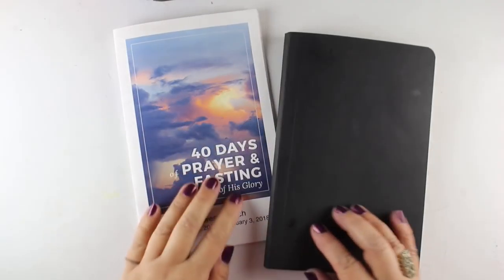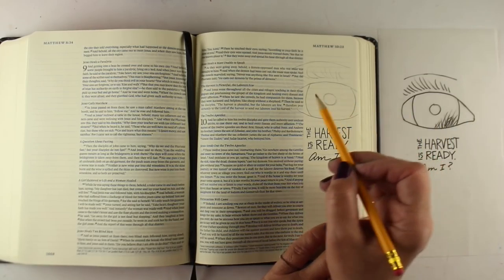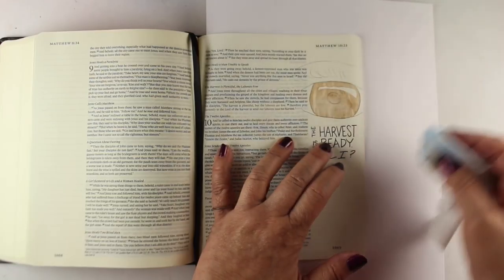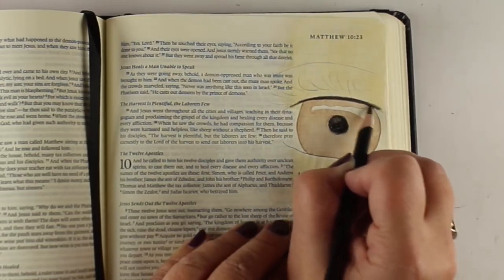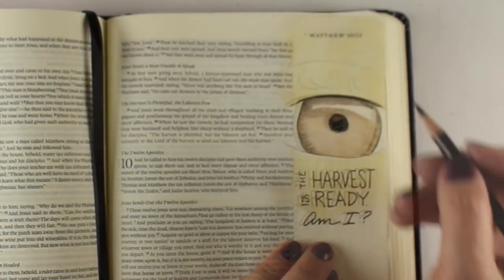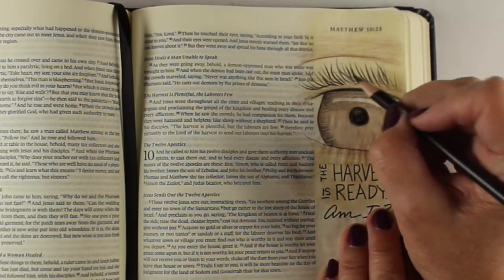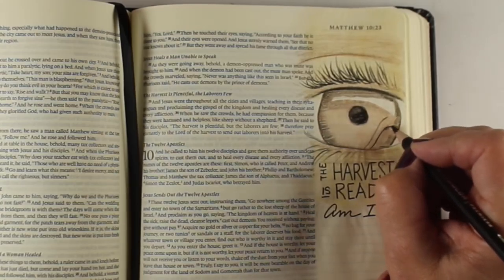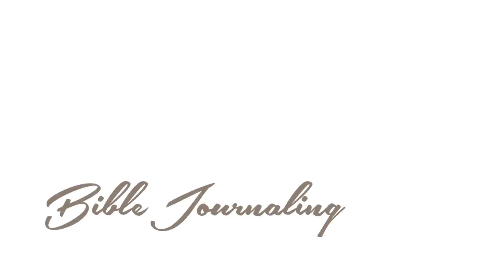Bible Journaling Matthew 9:37-38 Open our eyes to the harvest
This page idea may seem odd - an eyeball for a harvest verse?
 The prayer guide had this for a prompt: "Open our spiritual eyes, so we can see the heaviness of the crop to be reaped." So why not an eye? I left plenty of room on the page to include the prayer prompt so one day I remember why I drew this.

SCRIPTURE:
The harvest is plentiful but the workers are few. 38 Ask the Lord of the harvest, therefore, to send out workers into his harvest field.
– Matthew 9:37-38